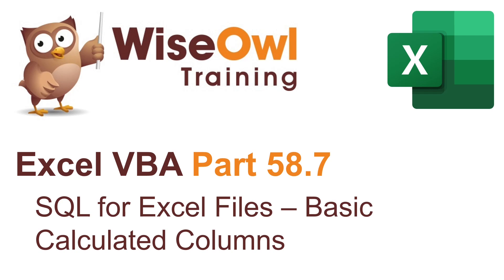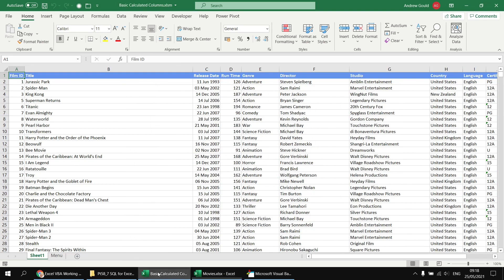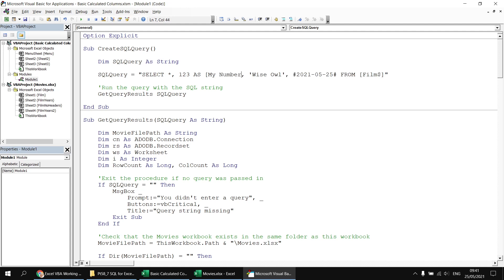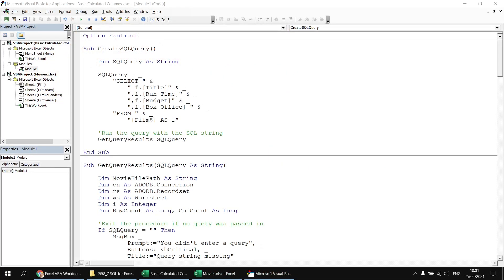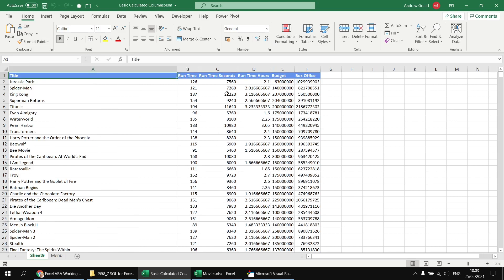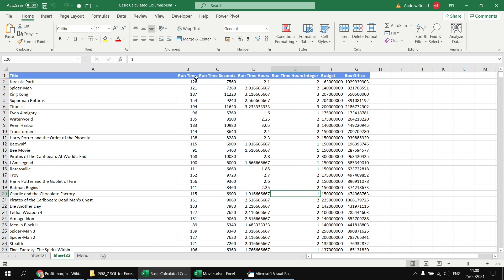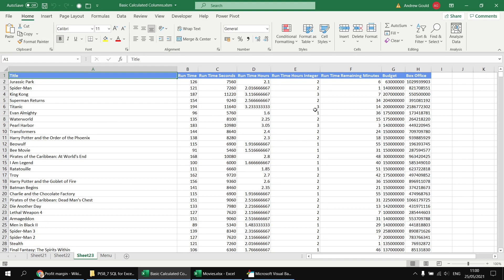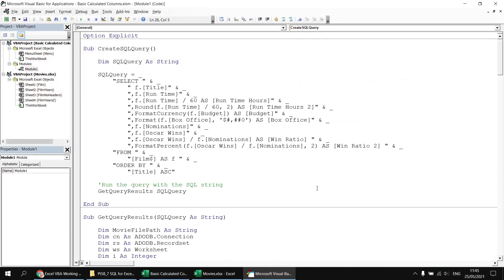Excel VBA Introduction Part 58.7 - SQL for Excel Files - Basic Calculated Columns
This video explains the basics of adding calculations to an SQL query for Excel. You'll learn how to add columns to the Select list and assign aliases to them. You'll learn the basic arithmetic operators, what BODMAS and PEDMAS are and how to control the order of evaluation in a complex expression. You'll see how to add calculations to the Where and Order By clauses. You'll learn two different ways to divide numbers and how to use the Mod operator to return the remainder. You'll learn the basics of concatenating values and see what happens when your expressions generate an error. You'll also learn some basic ways to format the results of your expressions using functions such as Round and Format.

Chapters
00:00 Topic List
00:49 The Basic Setup
03:29 Adding Columns of Values to a Query
05:41 Assigning Names to New Columns
07:00 Table Aliases and Selecting Specific Columns
10:28 Tidying Up the Query Layout
14:18 Basic Arithmetic Operators
16:46 More Basic Calculations
17:32 Multiple Operations in One Calculation
18:57 Using Brackets to Control Calculation Order
20:12 Using Calculated Columns in Subsequent Calculations
22:09 Using Expressions in the Where Clause
23:43 Using Expressions in the Order By Clause
25:40 Criteria and Sorting without Displaying a Column
26:25 Different Ways to Divide Numbers
28:52 Concatenating Values
32:05 Dividing by Zero
35:49 Errors Produce Blank Cells
39:32 Rounding Numbers
42:10 Formatting Percentages
43:35 Formatting as Currency
45:42 Whats Next